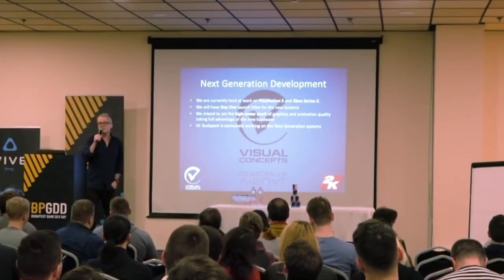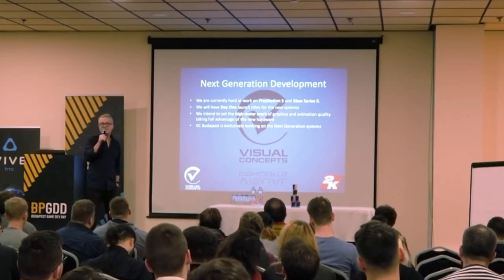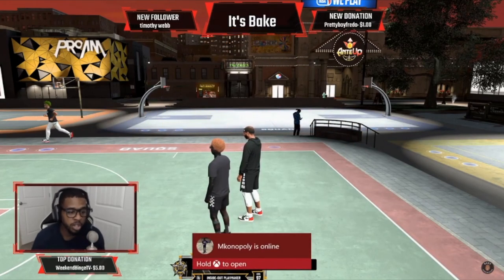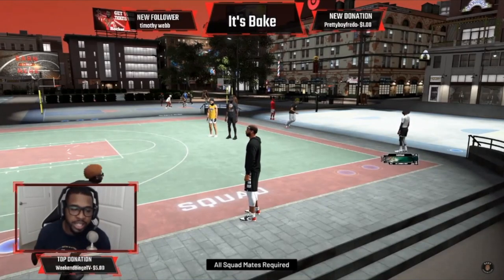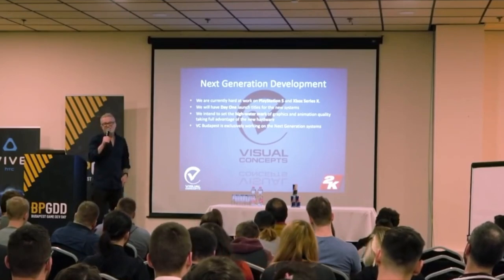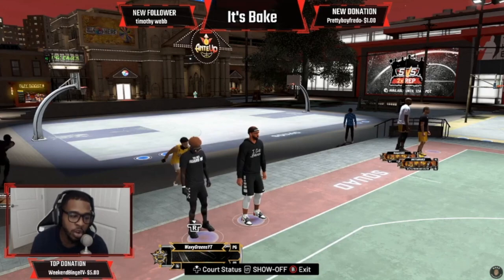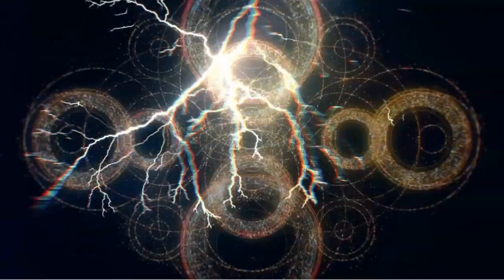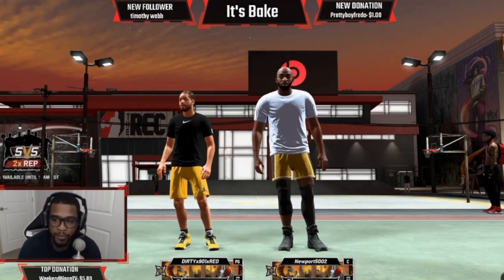2k Developer Leaks NBA 2k21 MyWorld News For PS5 & Xbox Series X!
NBA 2k21 Developer speaks about NBA 2k21 on Playstation 5 and Xbox Series X.  He talks about NBA 2k21 MyWorld News and Plans for NBA 2k21 Outdoor gameplay.

RONNIE2K EXPOSES THE TRUTH...
NBA 2K21 WILL HAVE A BRAND NEW NEIGHBORHOOD ,COVER,RELEASE DATE.

NBA 2K21 IS COMING TO PS4,XBOX ONE,SWITCH,PC,XBOX SERIES X,PLAYSTATION 5

Next gen NBA 2K21 LEAKED NBA 2K21 NEXT GEN GAMEPLAY

Send Your submission today!

My Gear:
Camera: Cannon 70d
Microphone: Blue Kiwi Microphone
Editing Software: Final Cut Pro X
Gaming Capture: Elgato Hd60
Computer: Apple 27" IMac
Console: Xbox One X